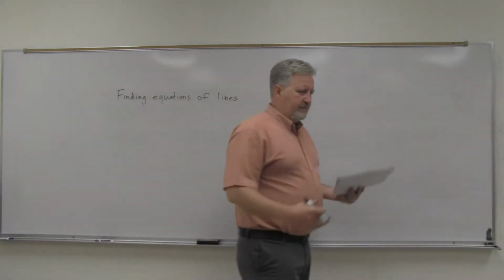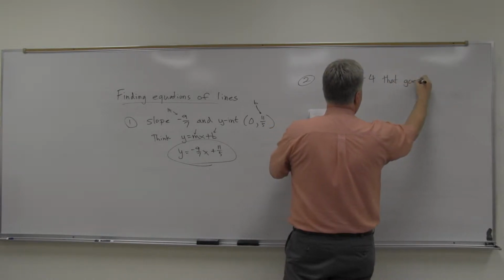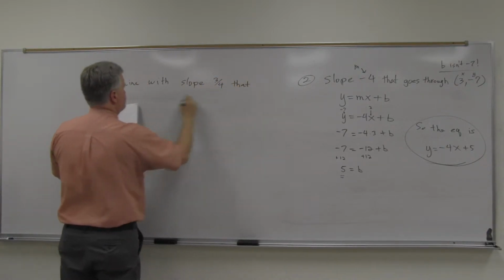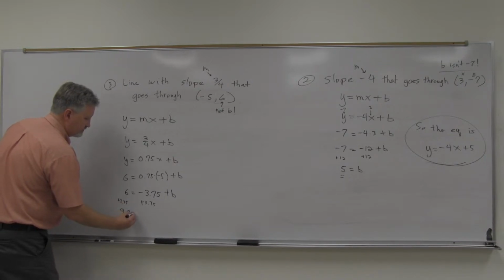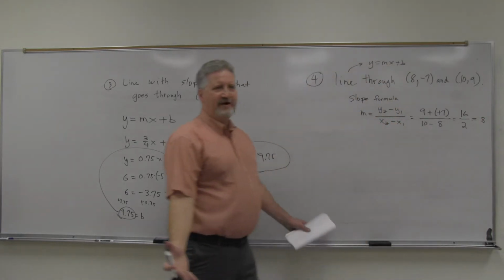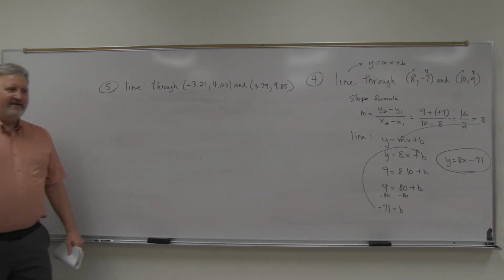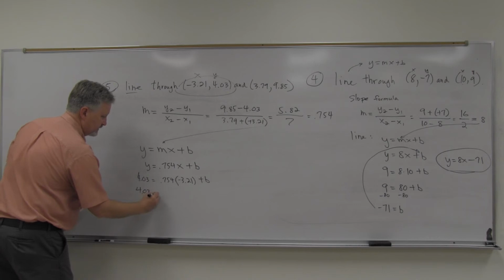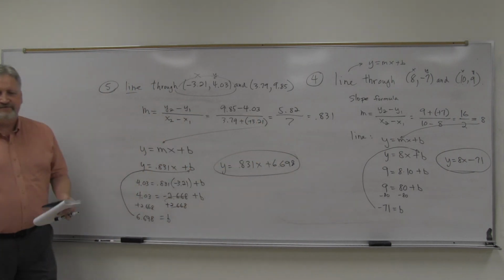MTH 130 Sec 8.3b Finding Equations of Lines